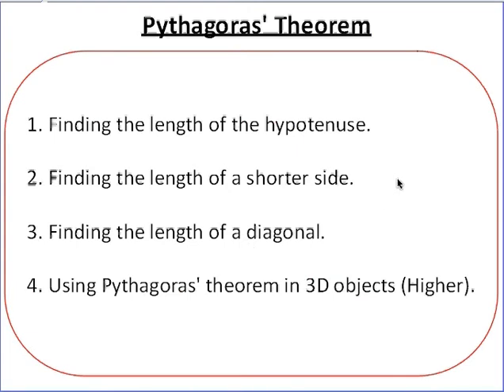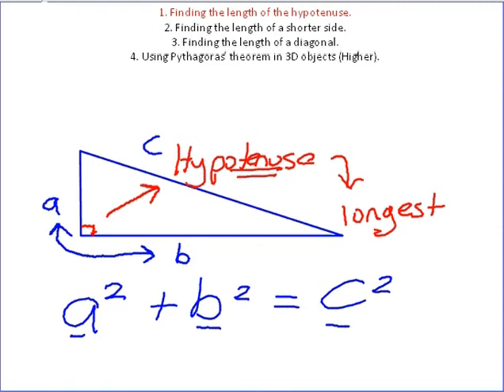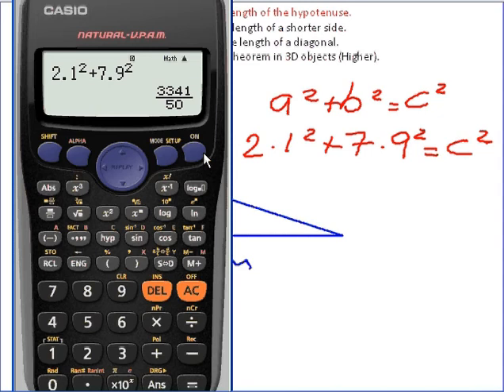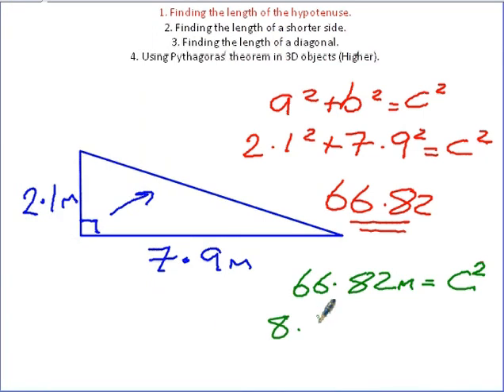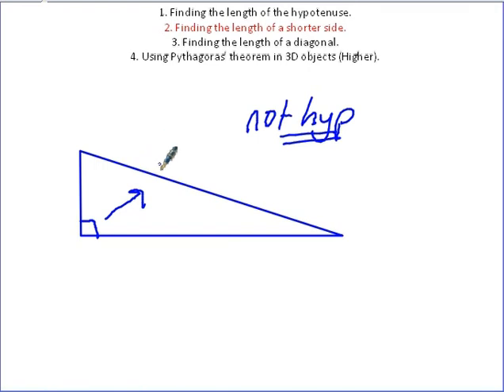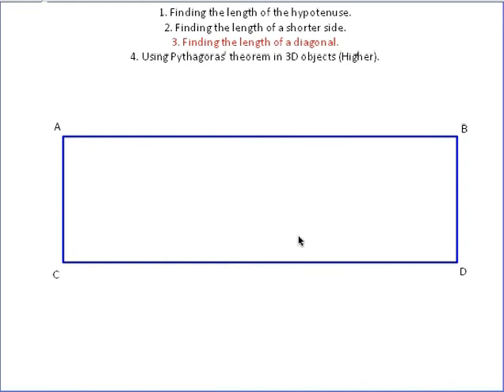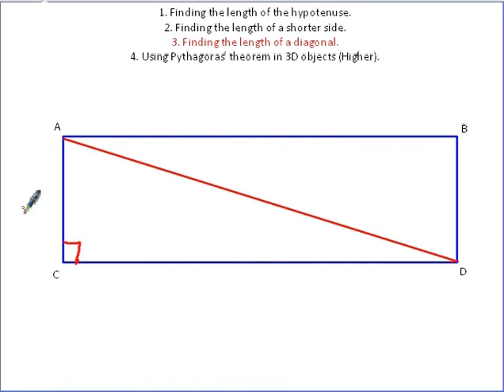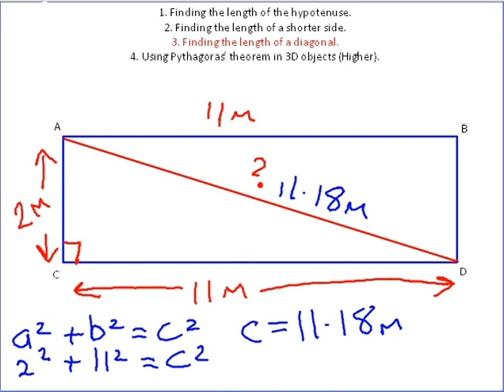Pythagoras' Theorem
This video shows you how to use Pythagoras' Theorem to find the length of the hypotenuse or shorter side of a right angled triangle. It also shows you how to identify and find the length of the diagonal of a cuboid.